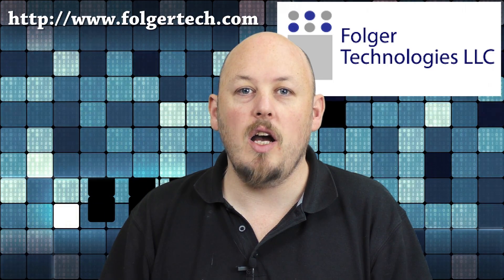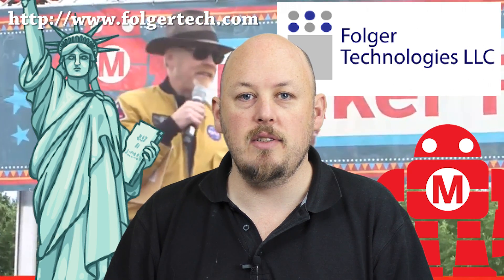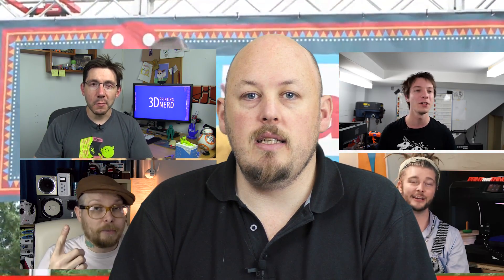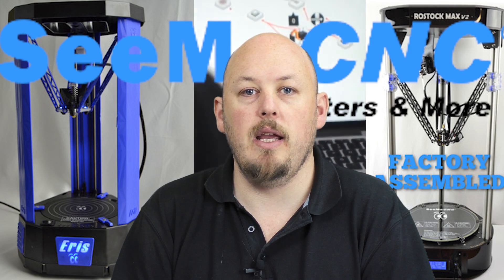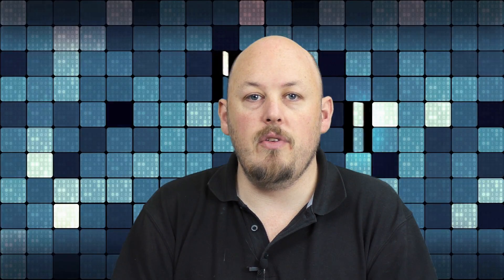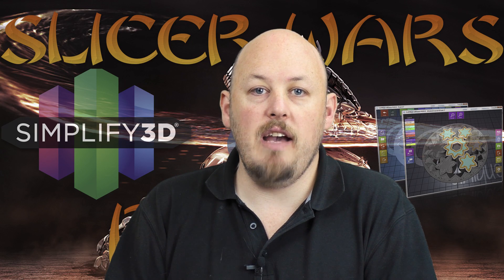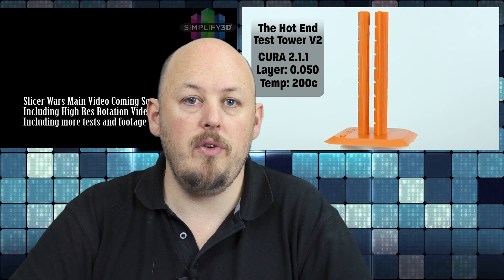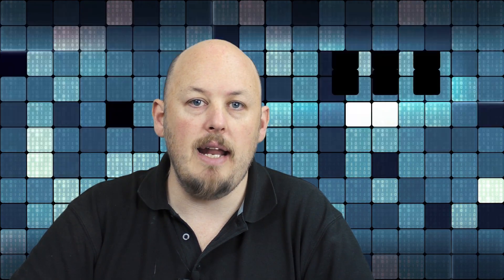MAKER FAIRE NYC 2016! LETS MAKE STUFF!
Thanks to John Folger @ FolgerTech I will be at MakerFaire NYC 2016! SEE YOU ALL THERE!

AUSTRALIA

▼▼ Postage Details ▼▼
AUSTRALIA